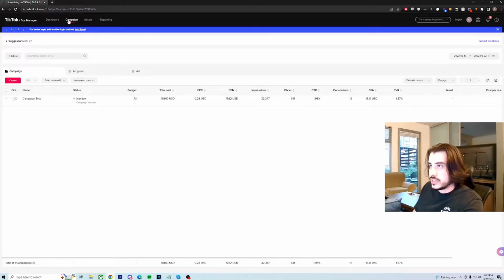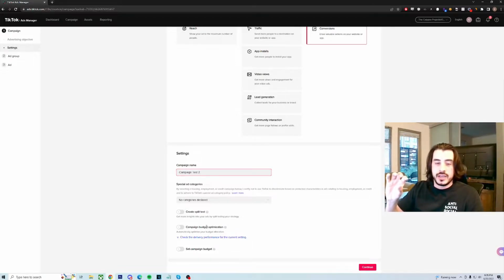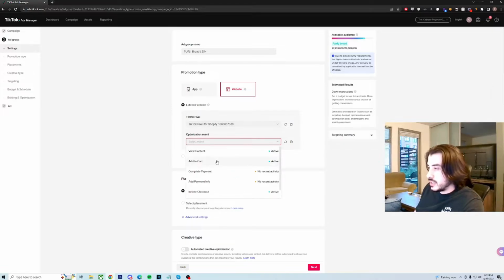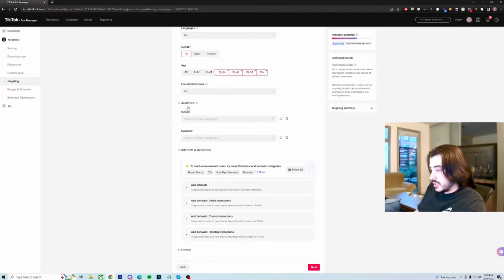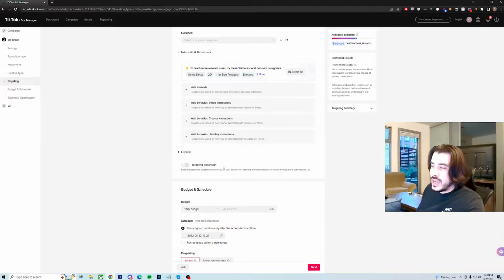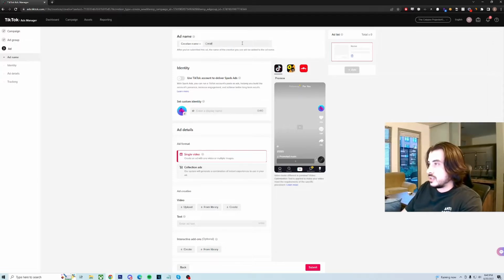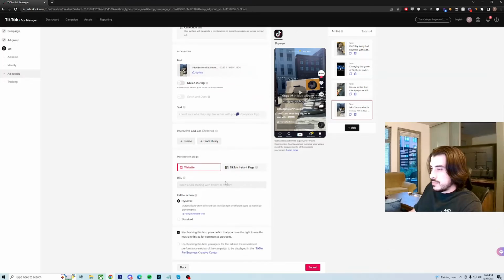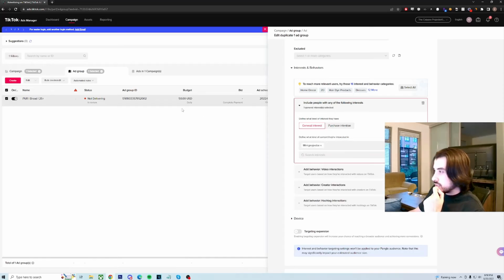TIK TOK ADS TUTORIAL FOR BEGINNERS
This is an introduction to Tik Tok ads, and an example of exactly how I set up a new Tik Tok Ads account.

Every ad account is different, and what works best in mine might not always be optimal for your product.

However, using this architecture as a baseline, combined with a good creative and product, should result in sales for you.